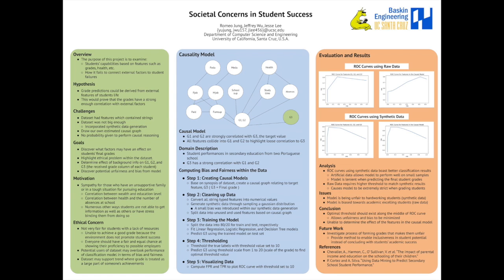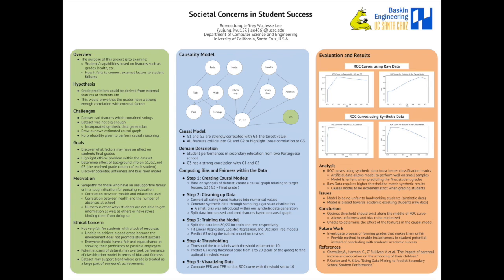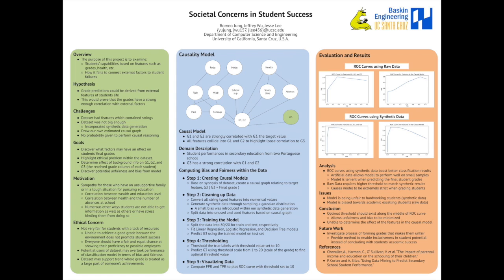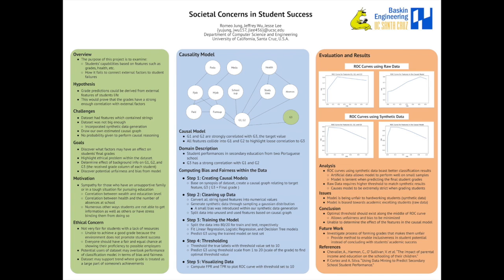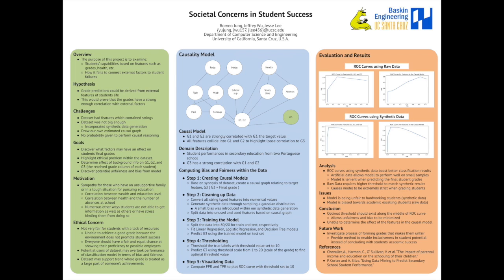CSE146 : Societal Concerns in Student Success